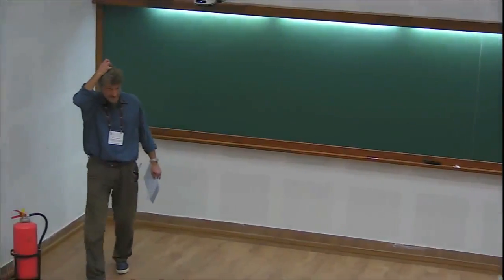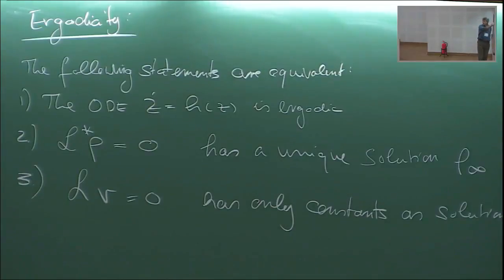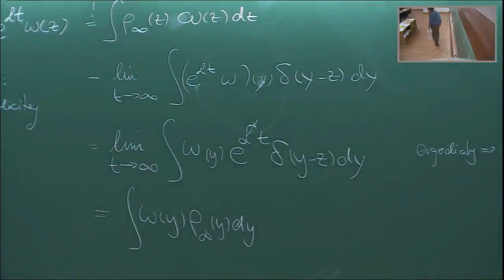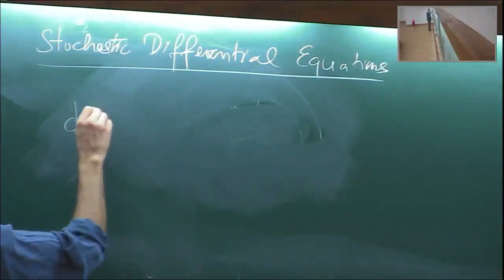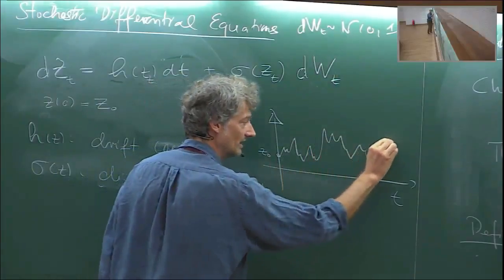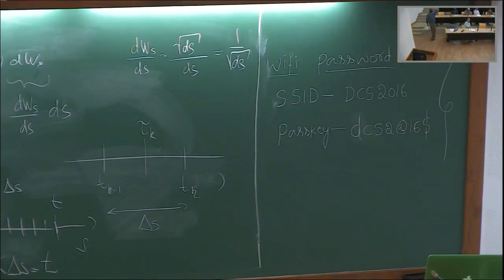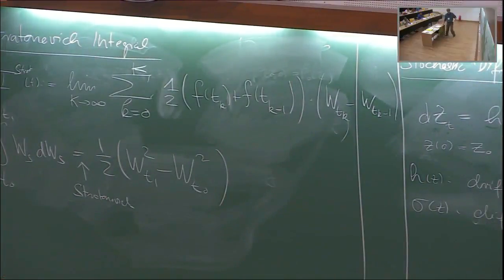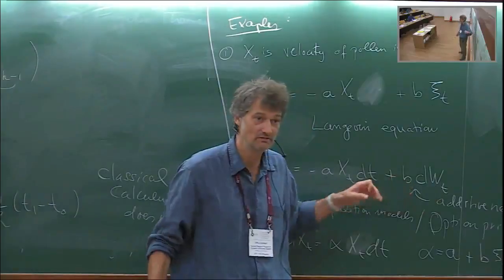Stochastic Model Reduction in Climate Science by Georg Gottwald (Part 2)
This two month long program will consist of the following activities:

23 May - 04 June: Two-week preparatory summer school. Details of lecturers and topics are given below.
23 May - 23 July: Two-month summer research program. A few selected fellows will get a chance to work on a project mentored by an expert in mathematical modeling of geophysical phenomena.
18 - 23 July: One-week discussion meeting. The fellows will present their work during the summer, along with talks by other researchers. Considerable time will be reserved for discussions.

0:00:00 ICTS